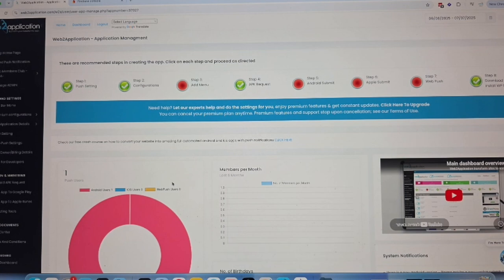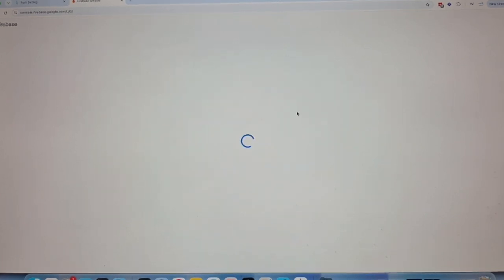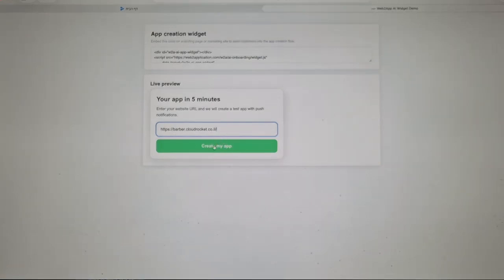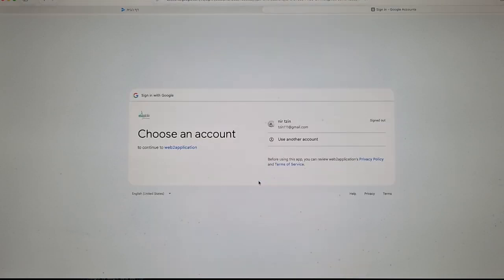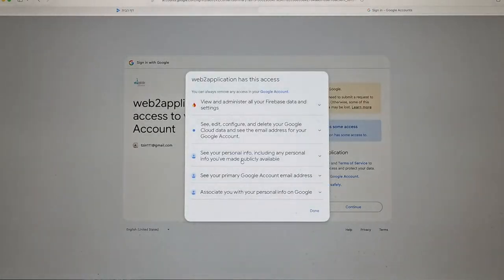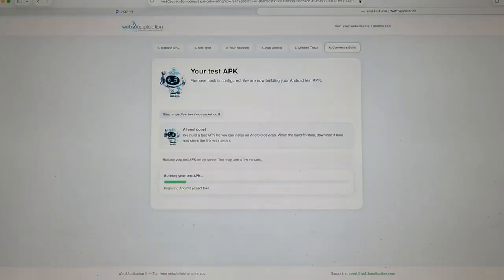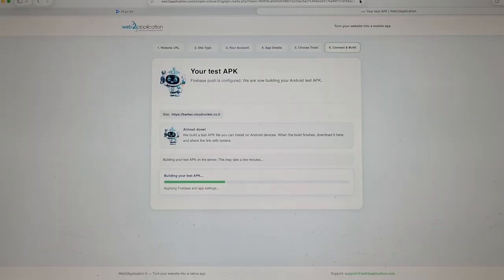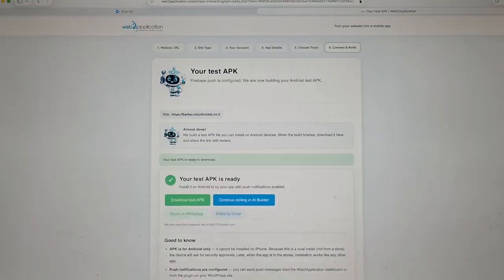for google version 2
Web2Application OAuth demo: customer connects Google, we install WooCommerce plugin,
create Firebase push in their Google account, and build test APK.
Scopes: email, profile, openid, firebase, cloud-platform.